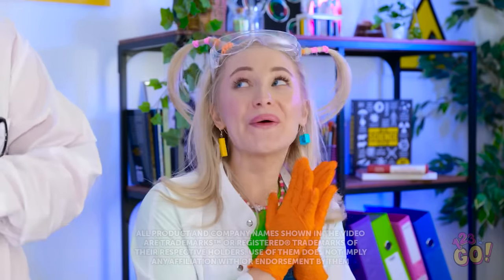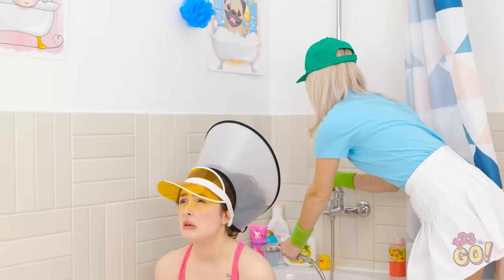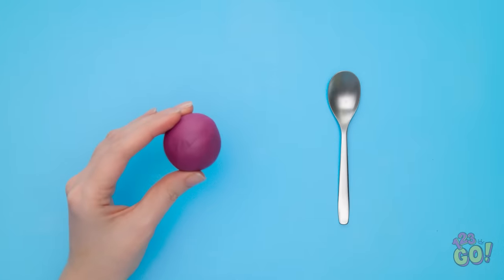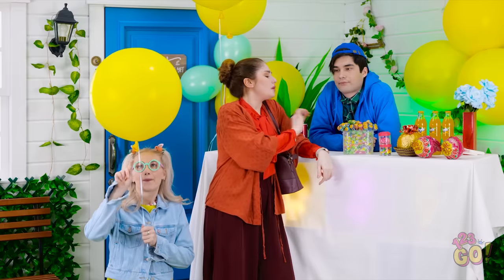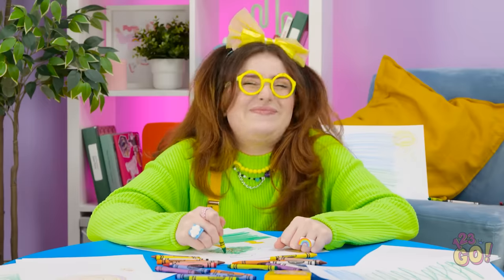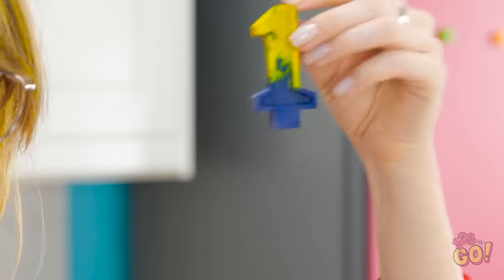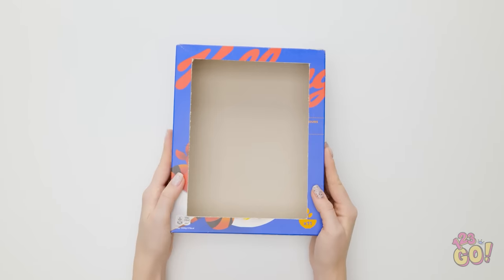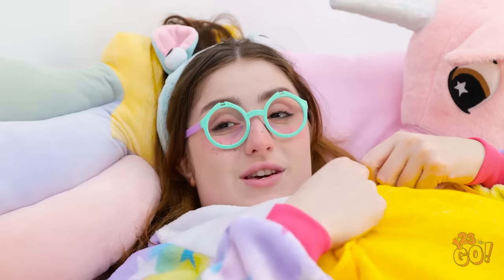BEST PARENTING HACKS & EMERGENCY TIPS || Smart Life Hacks for Parents! Cool DIY Ideas by 123 GO!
Being a parent is hard and it seems like everyday brings a new challenge.
We hope these hacks help you and your little one have fun.  What's your favourite parent hack?
Let u know in the comments below.